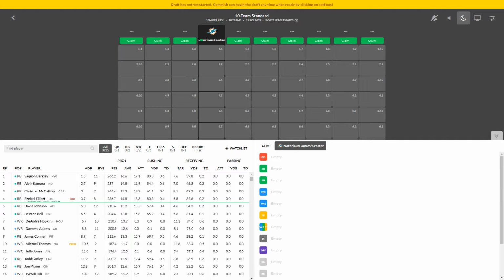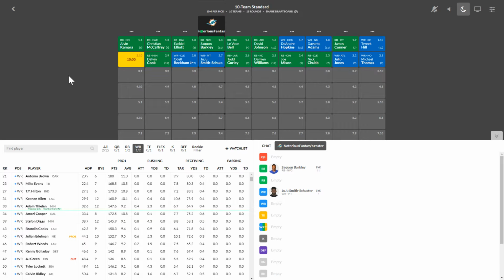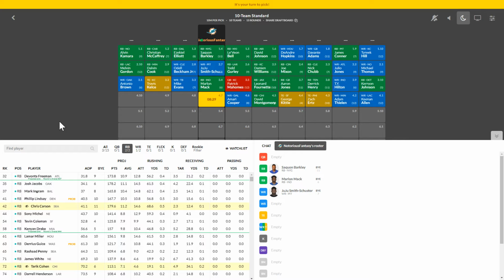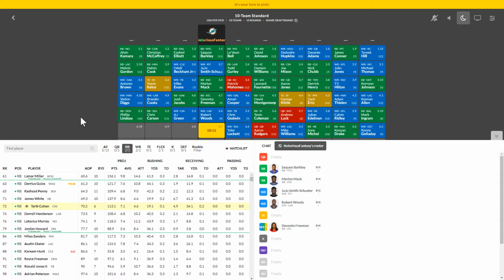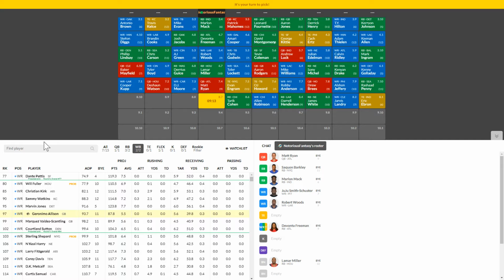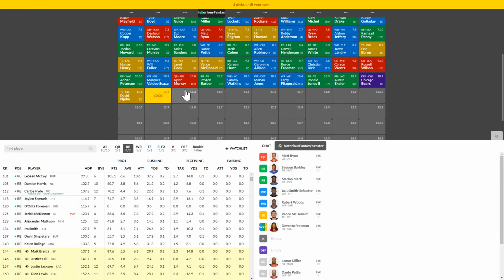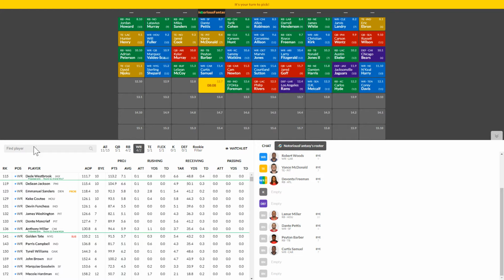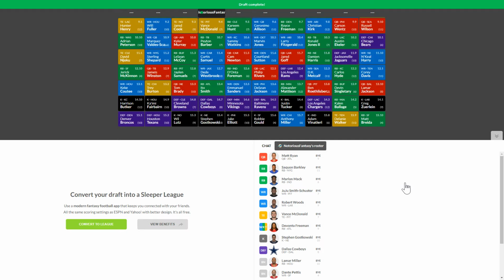2019 Fantasy Football Mock Draft (Standard)- 10 Team- Pick 4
2019 Fantasy Football Mock Draft (Standard)- 10 Team- Pick 4

This video is a Fantasy football mock draft standard 2019. Pick 4 in a 10 team fantasy football league. In this video I show off what I would do given the 4th pick in a 10 team league. I hope you enjoy the video!